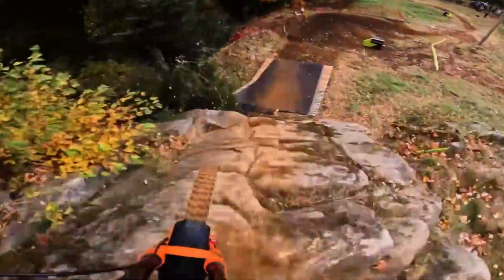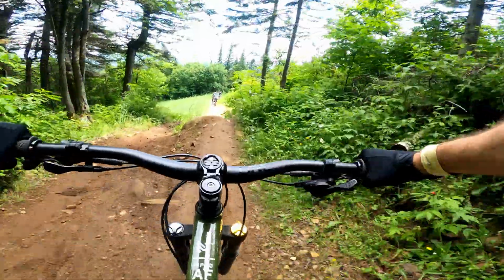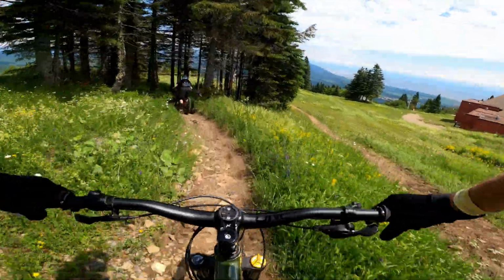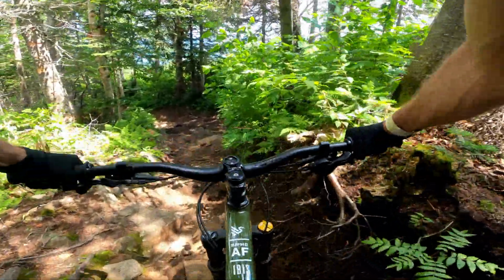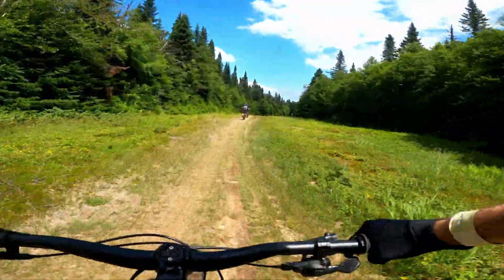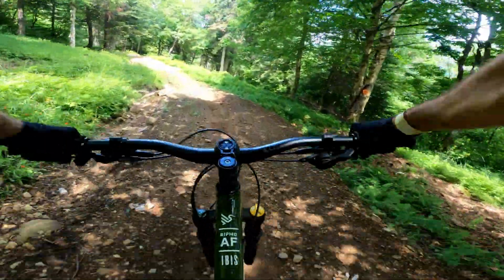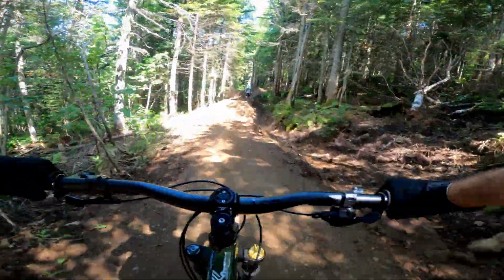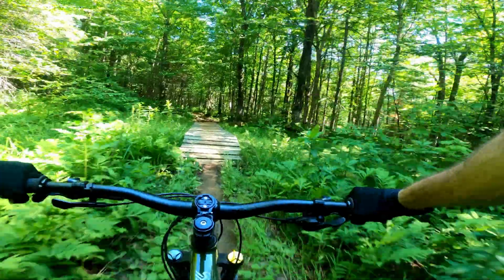Why I Wouldn’t Go Back To Mont Sainte Anne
Mont Saint Anne is one of the most famous bike parks in the world, known for exciting World Cup downhill races and intense World Cup XC racing. If you've got several days in Quebec to ride, should you ride the bike park when you've got incredible trails systems like Empire 47, Sentier de Moulins, and Vallee Bras du Nord within an hour of the city? For our Quebec trip, we chose to check out Mont Saint Anne bike park and it wasn't exactly my cup of tea.